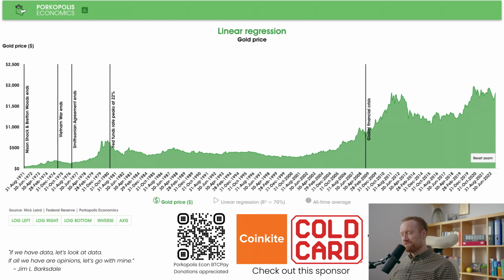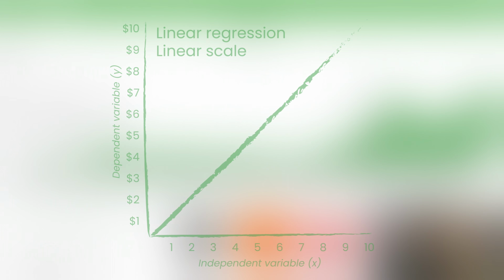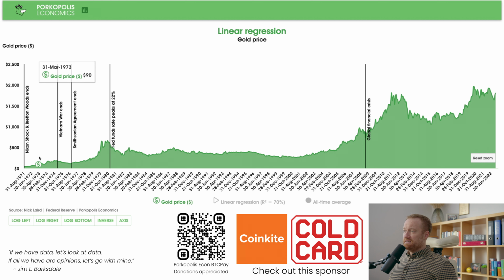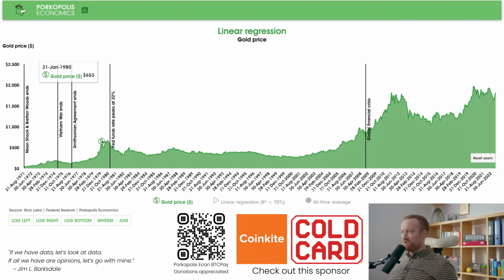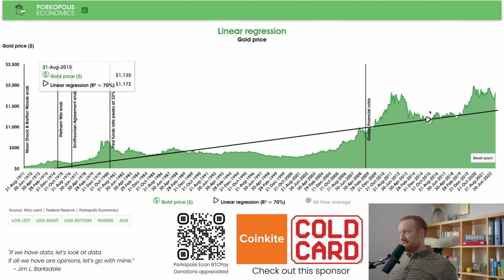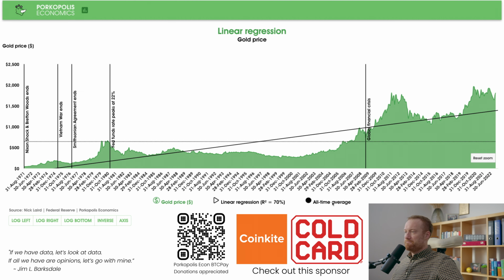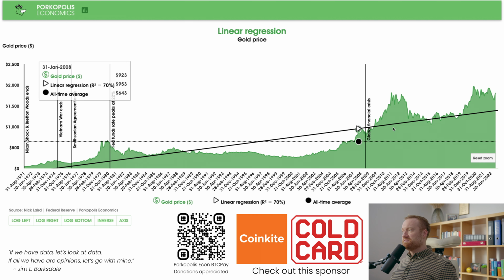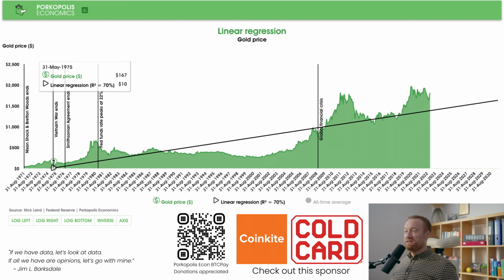PE3: Linear trendline on gold price (I)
This is the third video installment from Porkopolis Economics, covering macro and money, from the creator of the Crypto Voices podcast.

Contents
00:00 Intro
00:15 Typical linear trendline
05:15 Four basic types of trendlines
05:50 Predictive nature of trendlines
12:03 Linear regression line
16:30 Mean
19:50 R-squared (70%)
21:47 Predictive trend

Here we run and explain a linear trendline over the last 50+ years of gold price data.

Coefficients:
y = a + b * x
y = y-intercept + slope * x
y = -100 + 240% * x